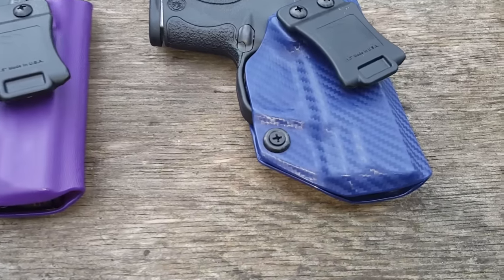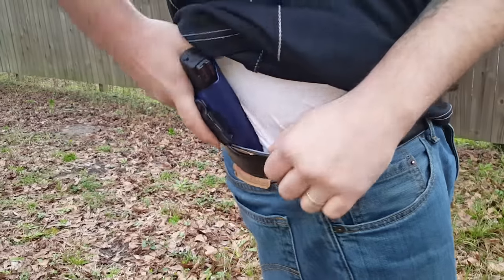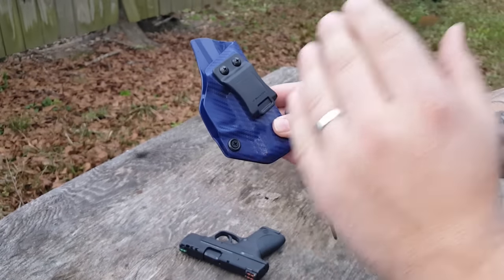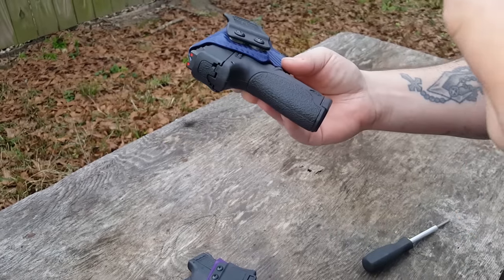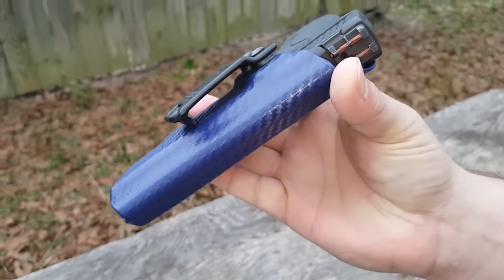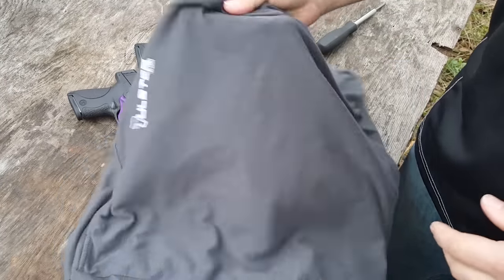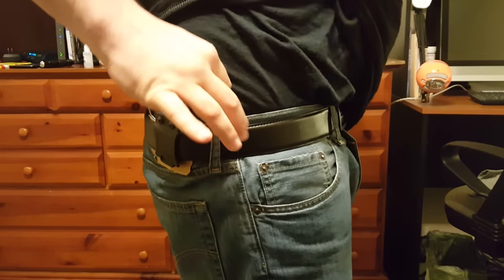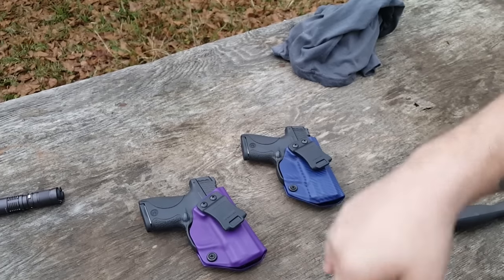Tulster Holster For the M&P Performance Center Shield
Rode Mics